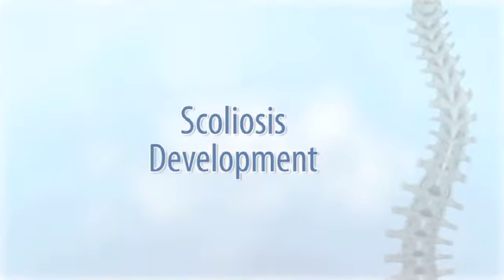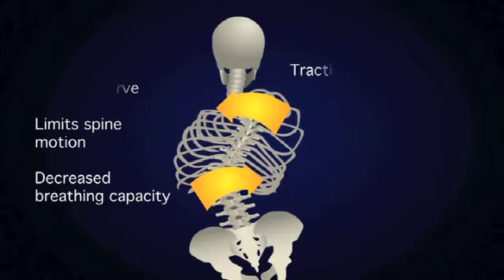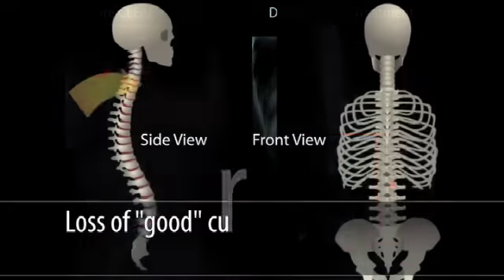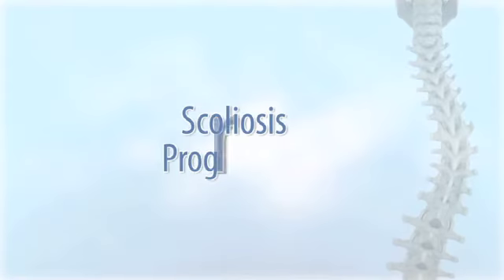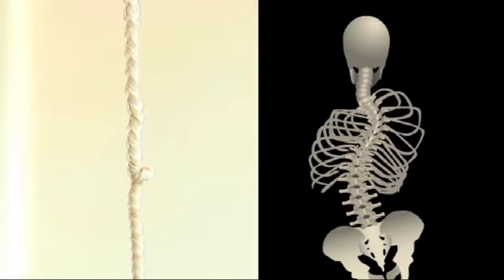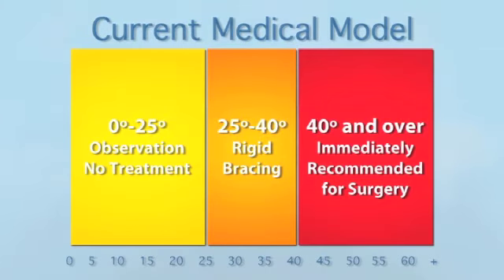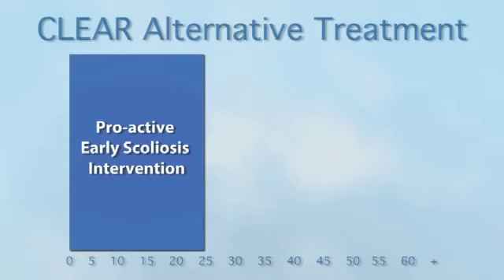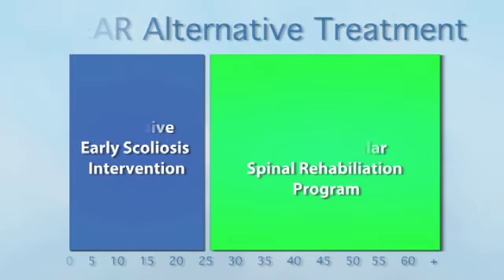CLEAR Institute Scoliosis Treatment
The CLEAR Institute provides an alternative treatment method for Scoliosis, that does not require you to wear braces, or undergo any surgery.